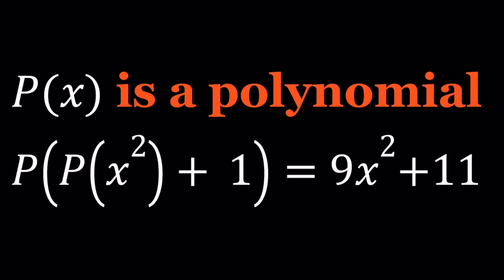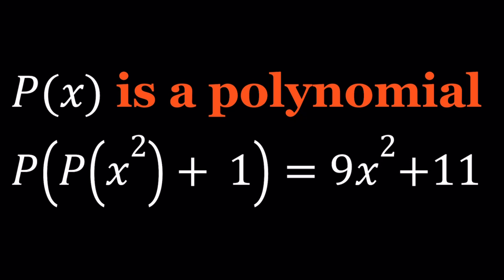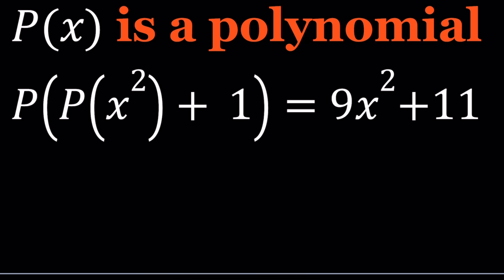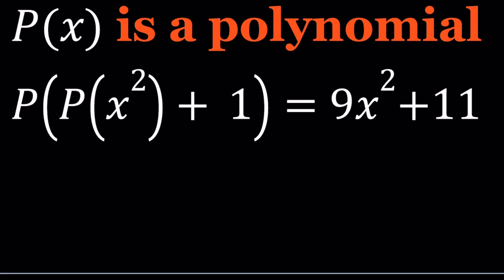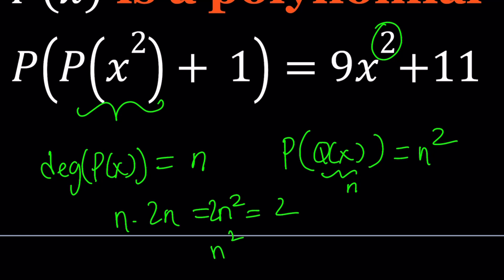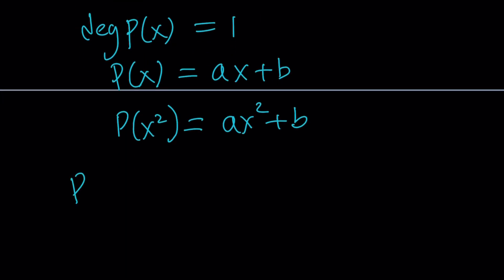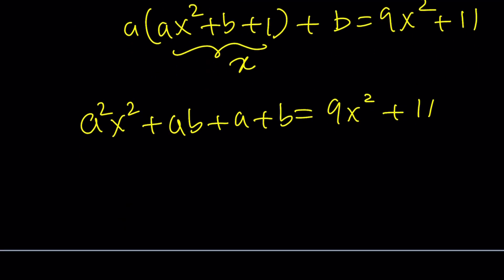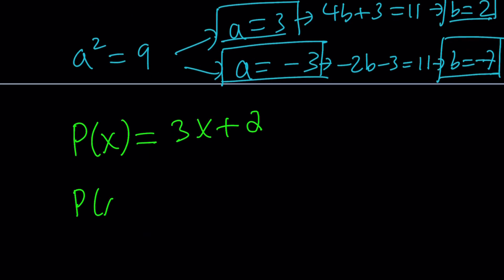I Solved A Polynomial Equation